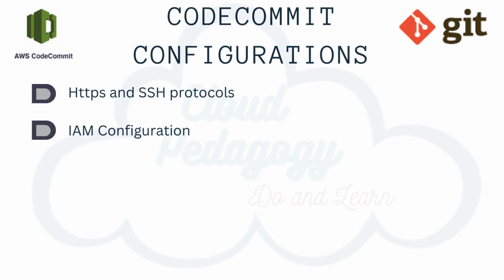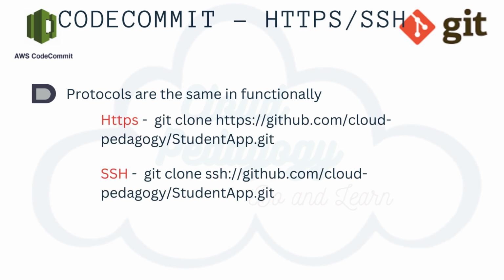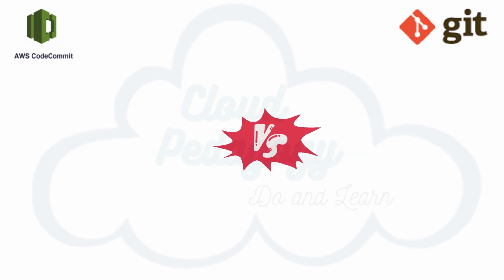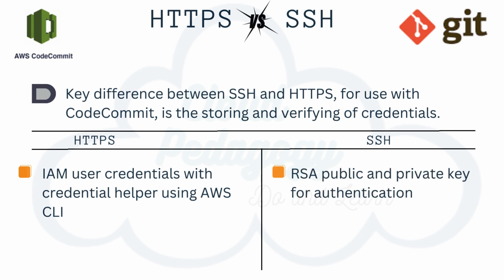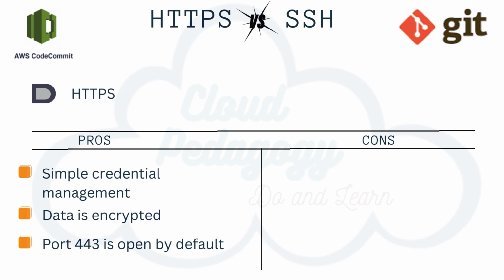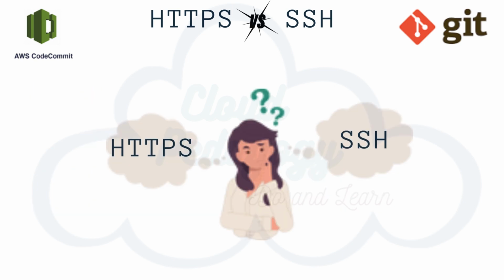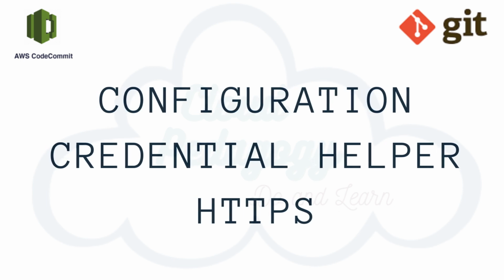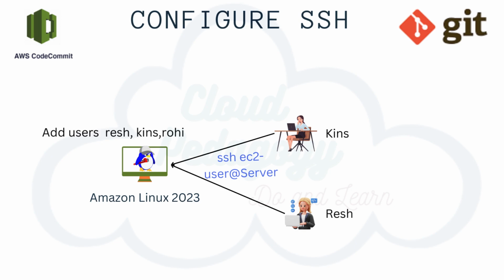AWS Cloud Developer Course - Part 9 - DevOps - CodeCommit - Configurations - by Cloud Pedagogy